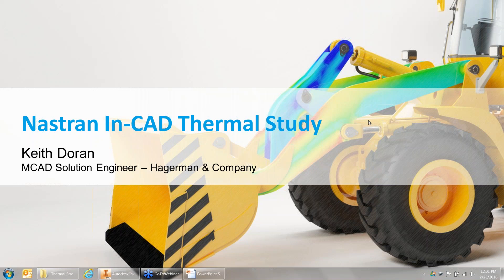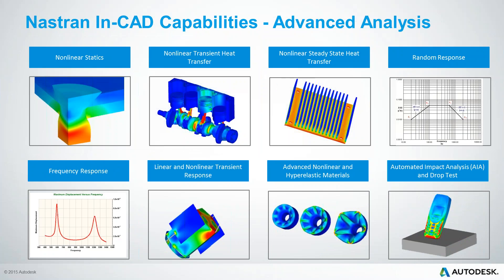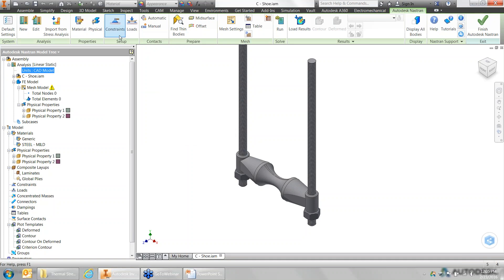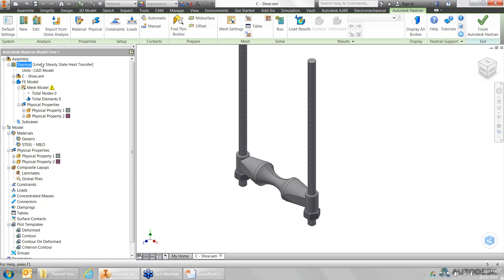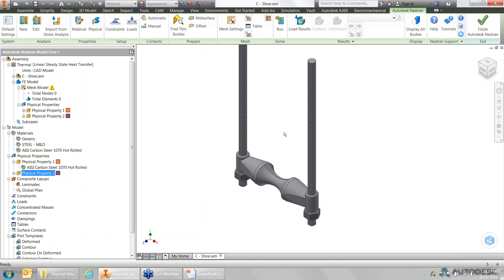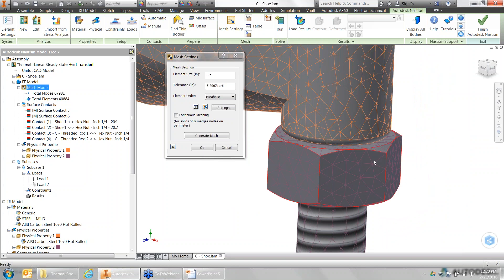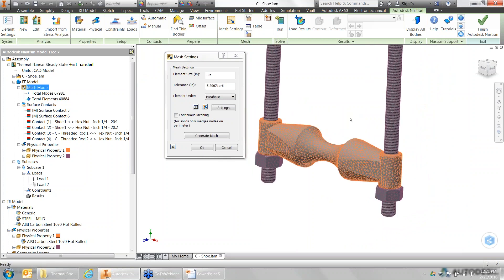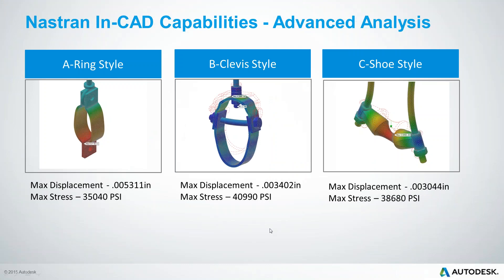Thermal Studies within Autodesk® Nastran® In-CAD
Autodesk® Nastran® In-CAD software, a general-purpose finite element analysis (FEA) tool for engineers and analysts, offers a range of simulation powered by the Autodesk Nastran solver and integrates with compatible software to simulate real-world behavior, allowing users to simulate a wide range of analysis types before manufacturing even begins.

In this presentation we will:
- Investigate three different pipe bracket projects
- Apply thermal and physical loads to each design
- Assess the effects of each load

💡 Learn more Nastran fundamentals in Hagerman & Company's Inventor Nastran New User Training Course